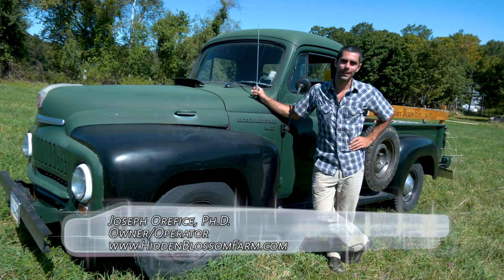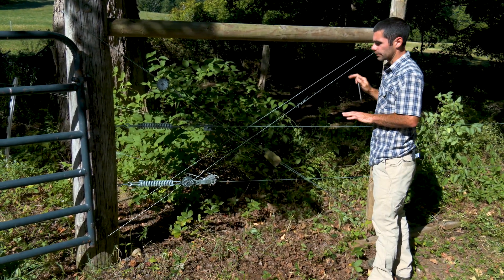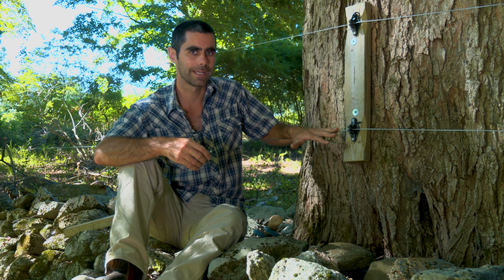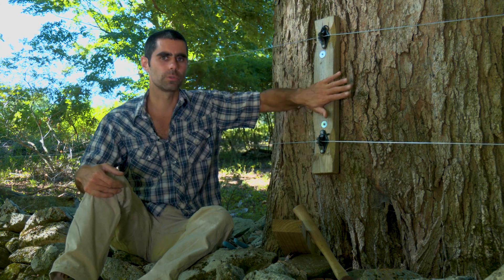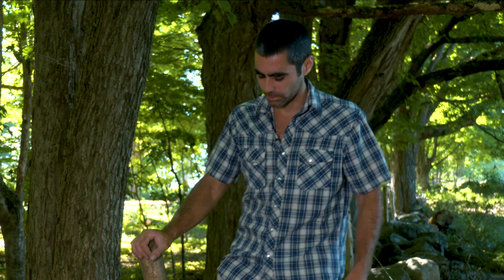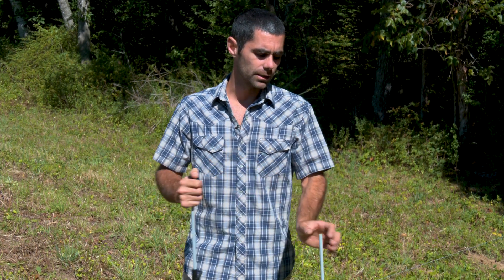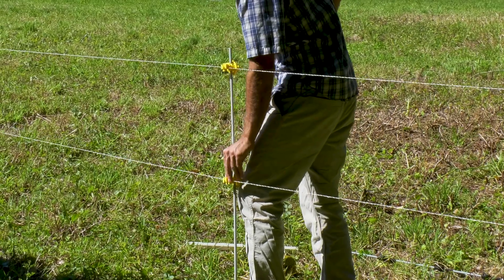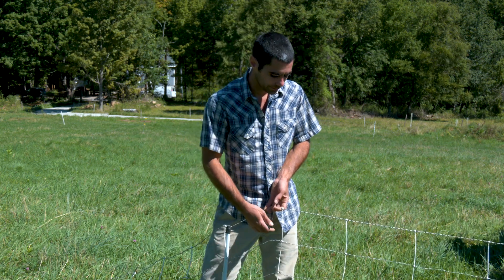Livestock Fencing How-To at Hidden Blossom (Full)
This video explains the core concepts and the how-tos of building perimeter fencing and setting up portable interior fencing for livestock producers. From post pounding in rock walls to using live trees as posts without causing damage, this content is especially relevant to New England farmers. This is the full length video, shorter sections on each topic are also available.